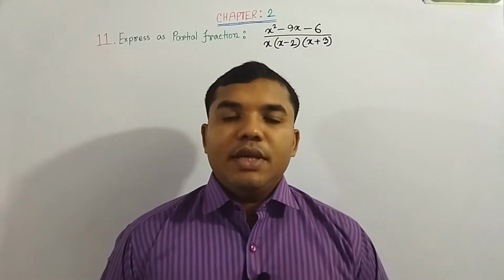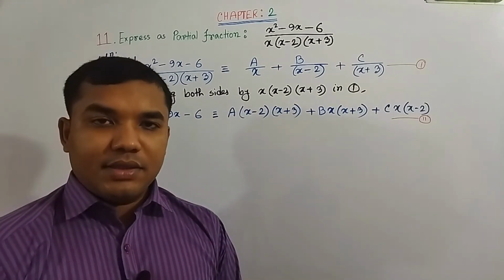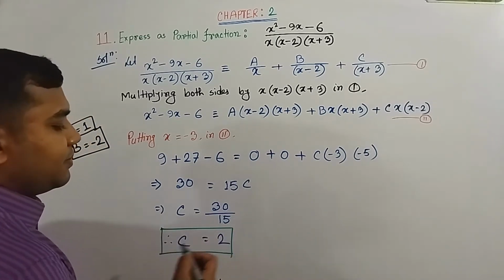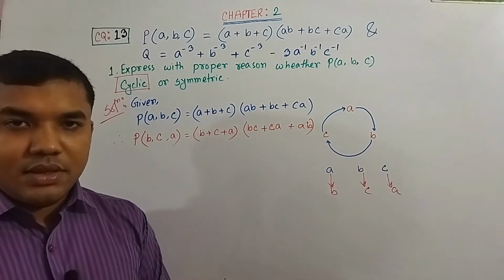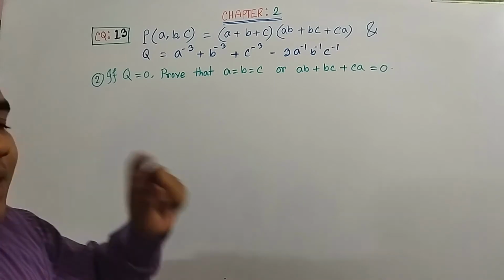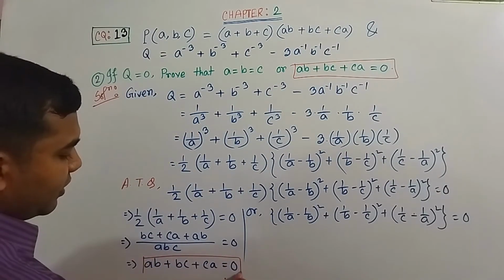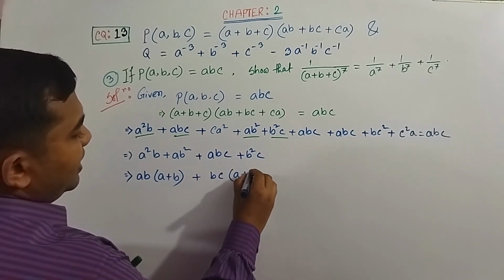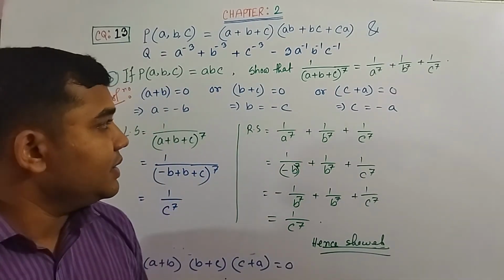SSC Higher Math (E.V.), Chapter 2; Solution of 11(03) & CQ- 13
series: HIGHER MATHEMATICS { SSC }
Instructor Name: Amit Saha
Jahangirnagar University.
Lecturer of Milestone college.
Uttara, Dhaka.